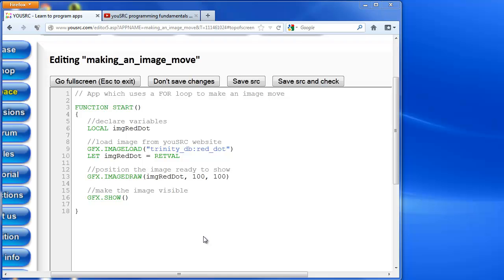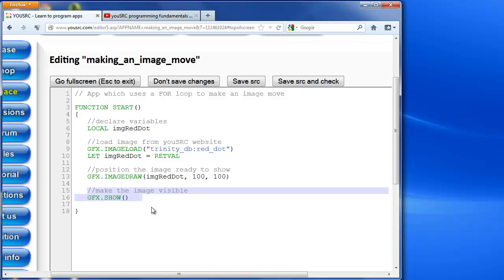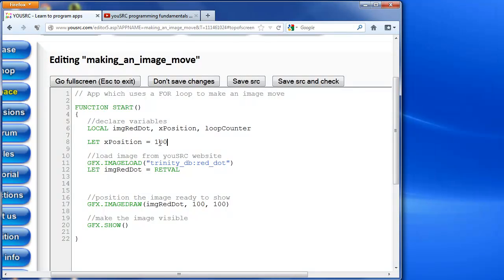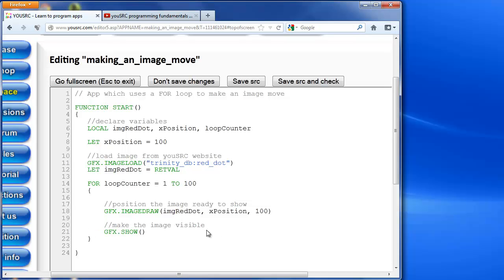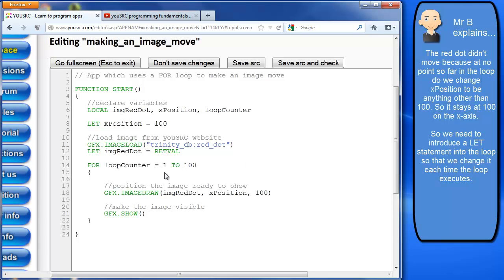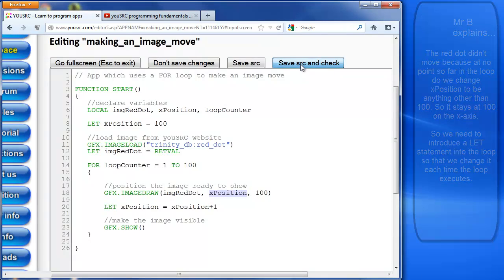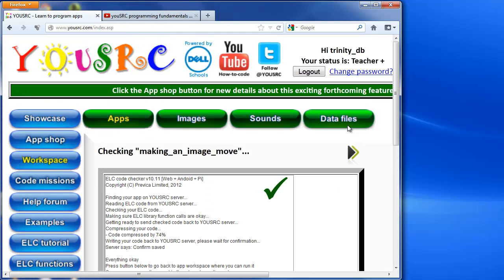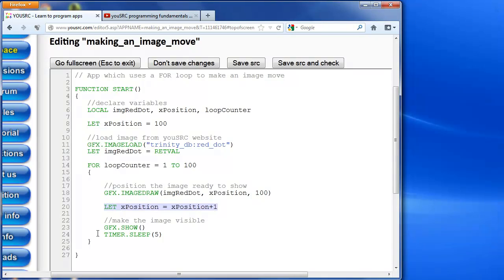youSRC: Using a FOR loop to make an image move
Shows how to move an image along the x-axis of the app window

1. Create an app which moves an image from the top left of the app window towards the bottom right (diagonally)

2. Create an app which moves an image from the top left of the app window along the top to the top right, then down the side to the bottom right.